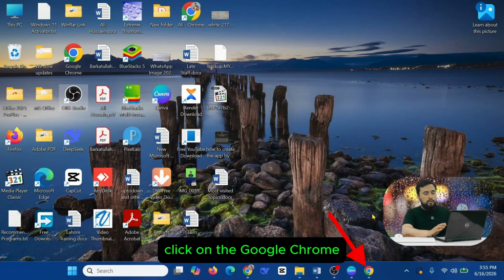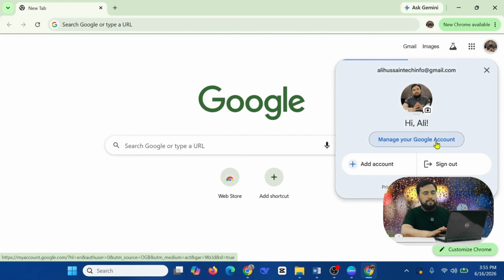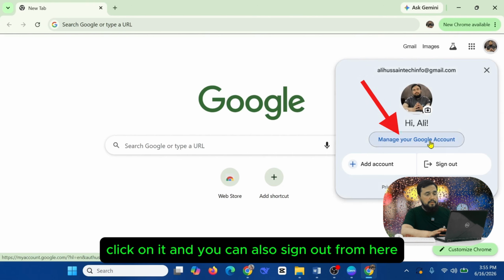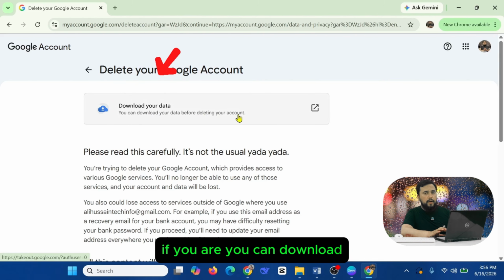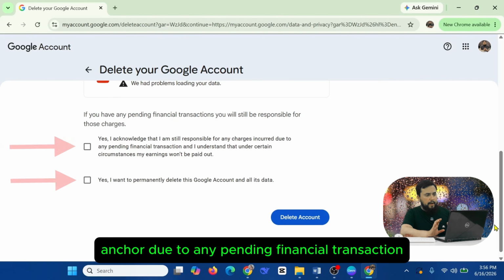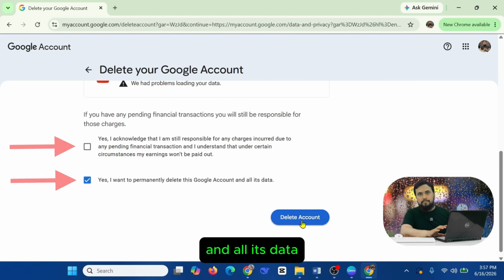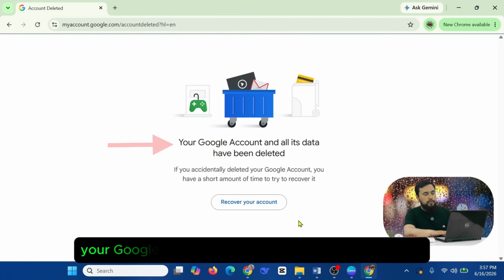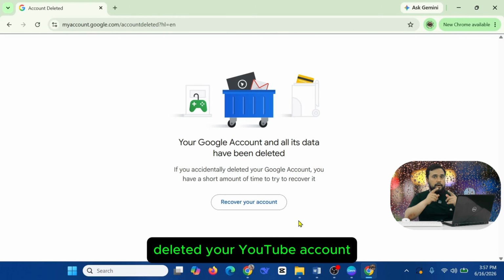How to Delete a YouTube Channel Permanently | Step-by-Step Guide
Learn how to delete a YouTube channel permanently with this easy step-by-step guide. In this tutorial, I'll show you how to permanently remove your YouTube channel from your Google account, what happens after deletion, and the important things you should know before deleting your channel.

Whether you no longer need your channel, want to start fresh, or are switching to a new account, this beginner-friendly guide will help you complete the process safely and correctly.

In this video, you'll learn:

How to delete a YouTube channel permanently
How to access YouTube channel settings
What happens after deleting a channel
How to protect your data before deletion